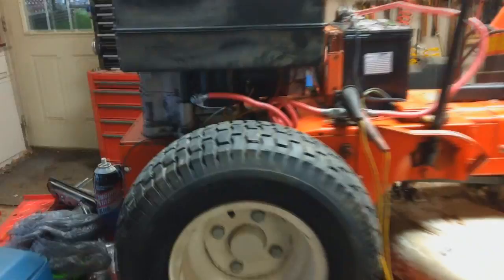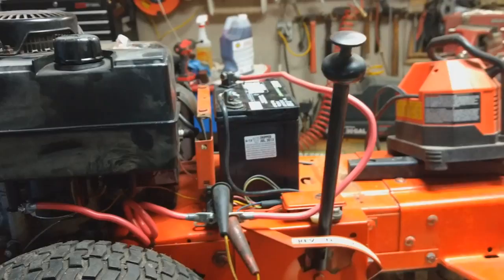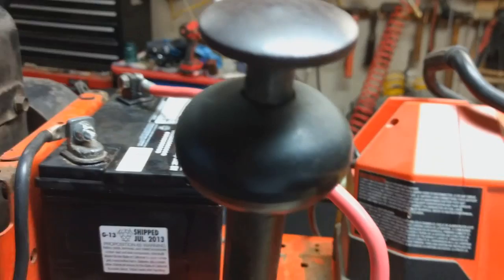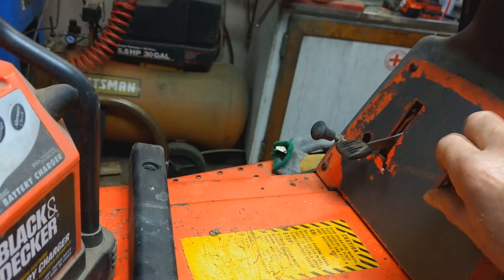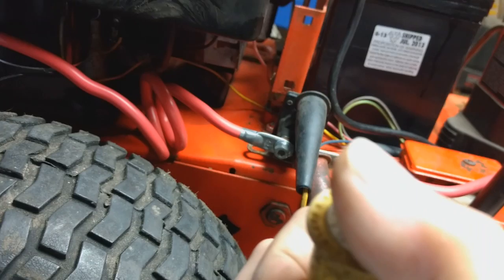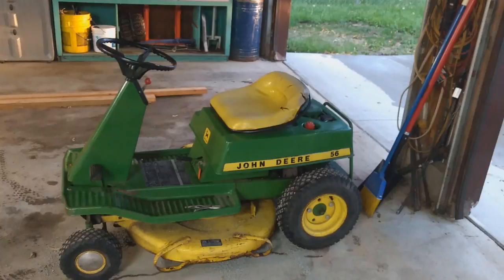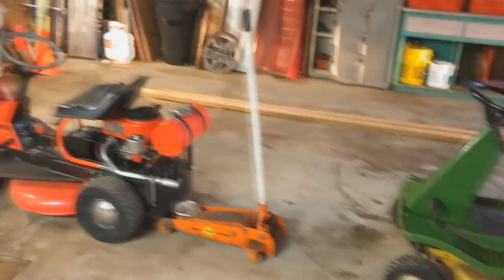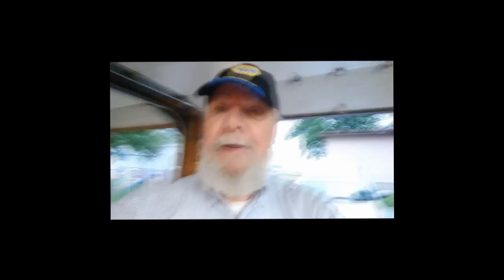A new addition to the Shade Tree corral, John Deere!